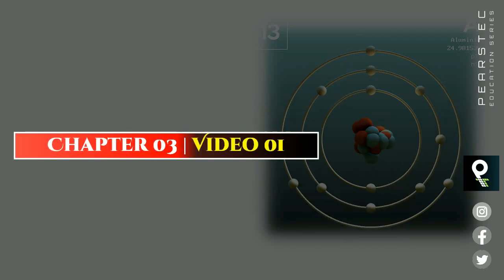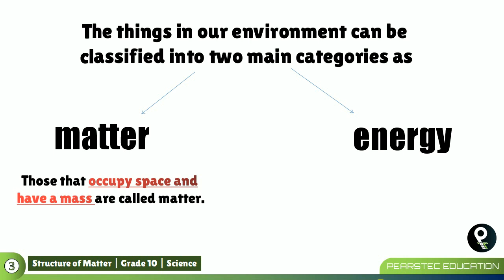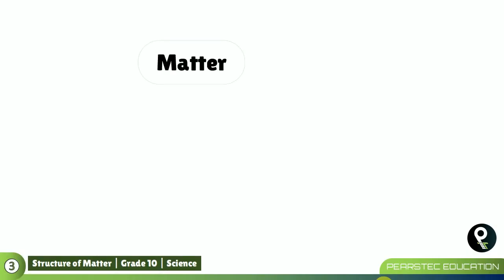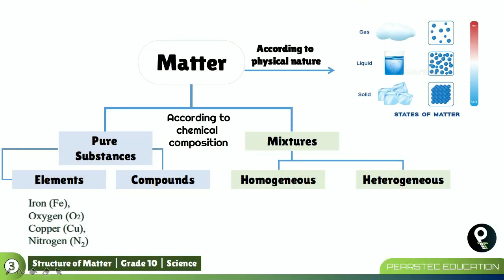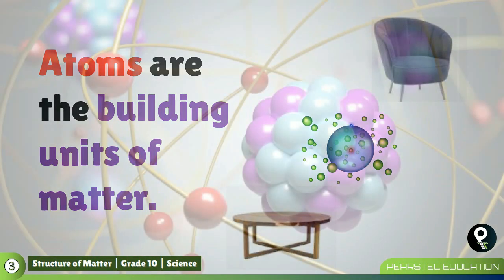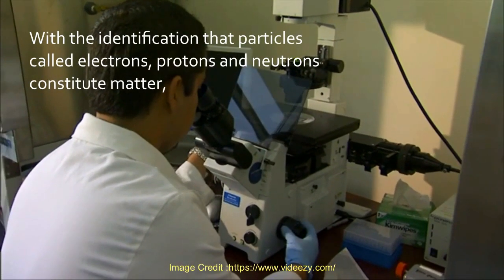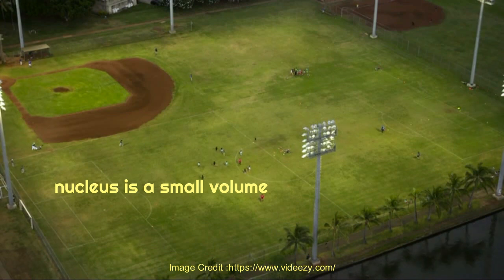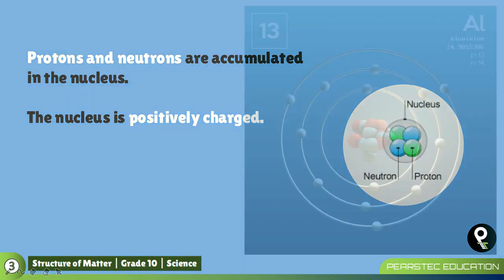Grade 10 Science English : Ch 3/1 Matter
Video 01 | Matter
Chapter 03 | Structure of Matter

★01 | Transmission of pressure through liquids

👪 OUR SERVICES
1 | Social Media Marketing Counselling
2 | Content Designing for commercial purposes
3 | Doing Advertising Campaigns
4 | Voice Over Services for Media